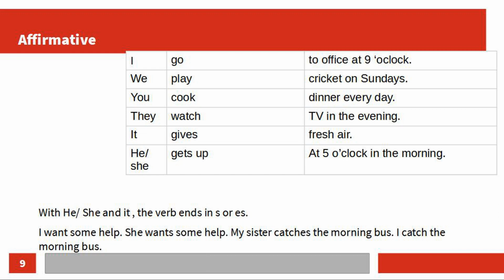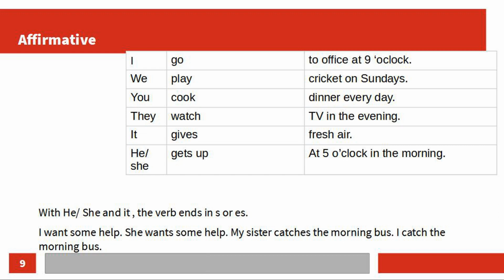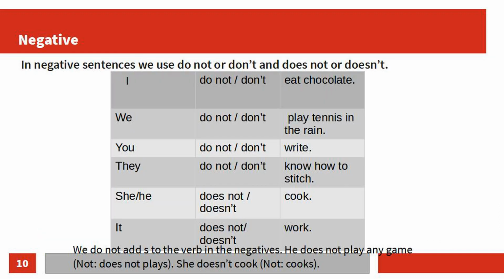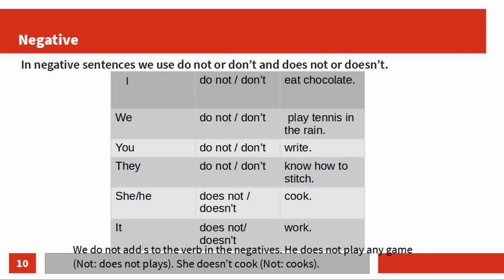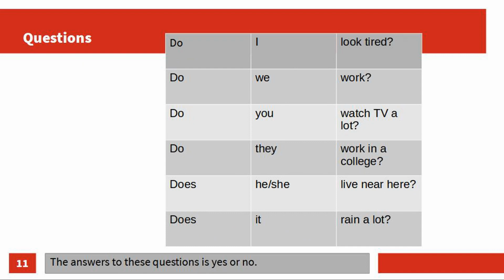English Language Classes (Present Tense-2/2)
English Language Classes (Present Tense) is a tutorial based on structure of Present Tense sentences.

Test-2, Answers: 1. speaks; 2. drink; 3. don't; 4. live; 5. does not.

Test-1, Answers: 1. went; 2. Did not eat; 3. Where did you go?; 4. Did you stay at hotel?; 5. Drank.